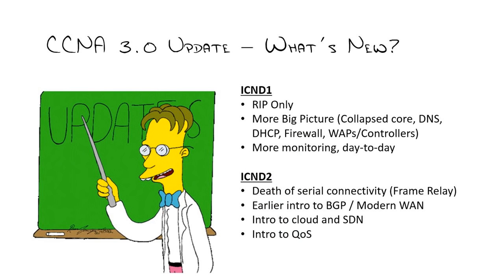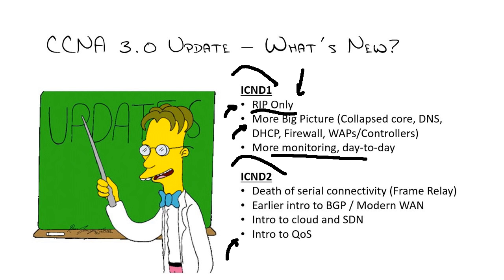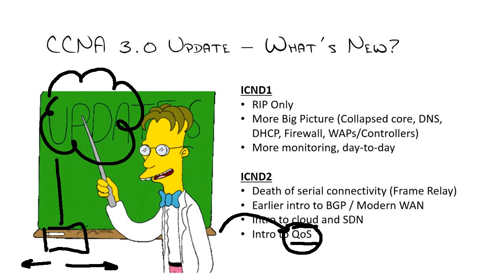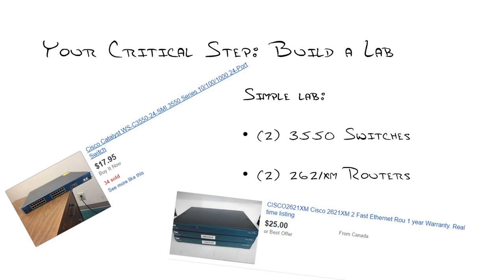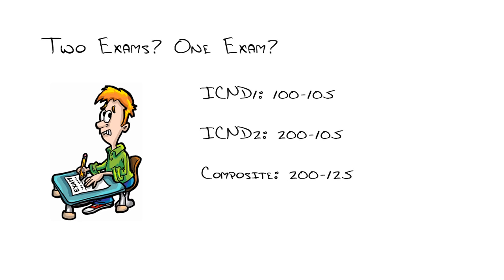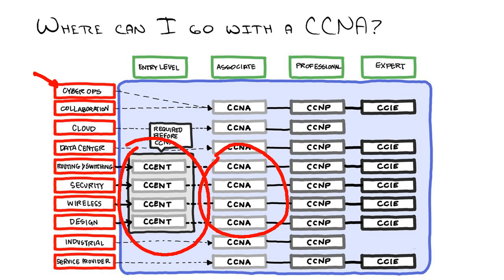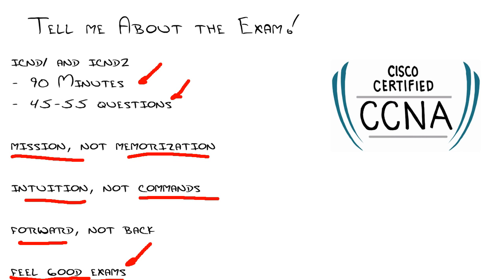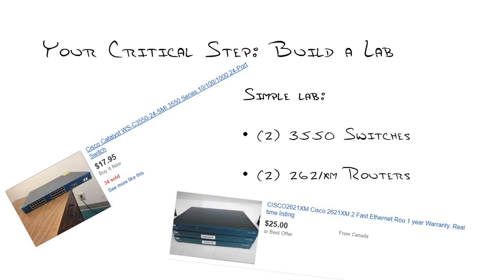200-125 CCNAv3.0 Exam Explained | CBT Nuggets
In this video, Jeremy Cioara covers the changes that have been made to Cisco's flagship certification: CCNAv3. In this recorded live webinar, Jeremy Cioara reviews the structure of the new version 3 exam, topics it covers, and the skills you'll need to learn to be successful.

The CCNA v3.0 update is unlike anything Jeremy has seen before in his 16 years working with Cisco technologies.

Cisco has pulled a lot of data out of its certifying exam, and mastering this version will be much more about what's not in it versus what is. That's because Cisco had spent years putting so much information in the CCNA, that people who held it were knowledgeable in a lot, but good at nothing specific.

ICND1 brings back the RIP protocol and OSPF has been removed. That's because RIP is the best core framework to learn.

The ICND1 exam is much less about specific routing and configuring, and much more about the big picture of networking.

ICND2 heralds the death of serial connectivity. Ethernet connections are replacing it, and the test reflects that evolution.

There's a lot to cover about the new and improved CCNA, get an expert's analysis of how to prepare for it with Jeremy.

1:55: What's new on the CCNA 3.0 update
4:00: What’s changed about the ICND1
7:10: ICND2 expectations
10:50: What not to expect on the 3.0 exam
13:20: Building a home lab for preparation
15:45: Emphasizing big picture concepts over memorization
19:30: The anatomy of the certifying exams
23:40: Cisco’s certifications breakdown
25:20: Insight into the exam
33:00: Questions and answers straight from the audience